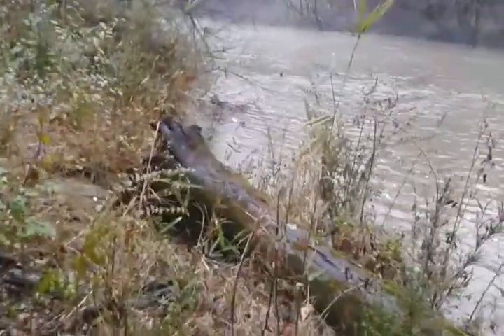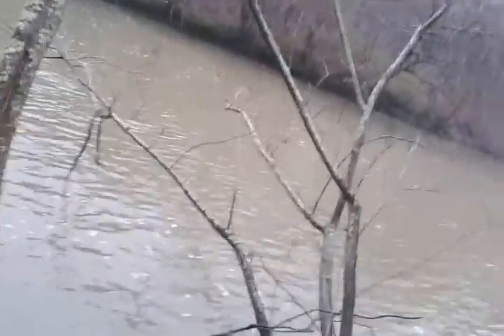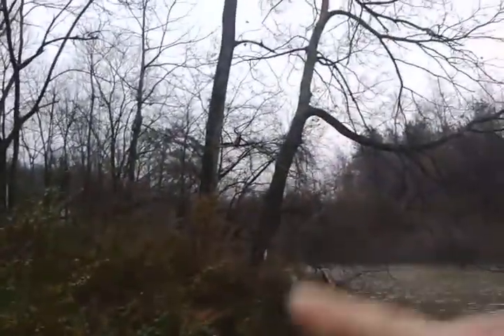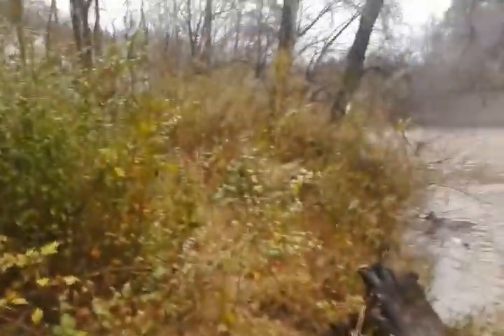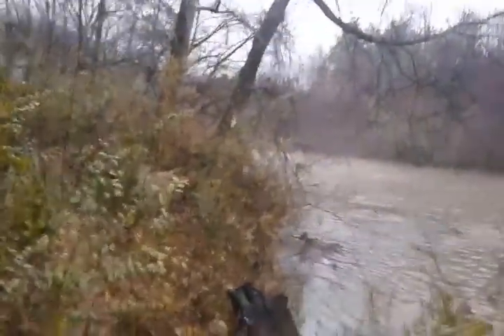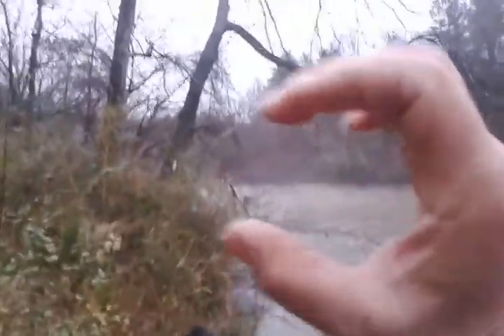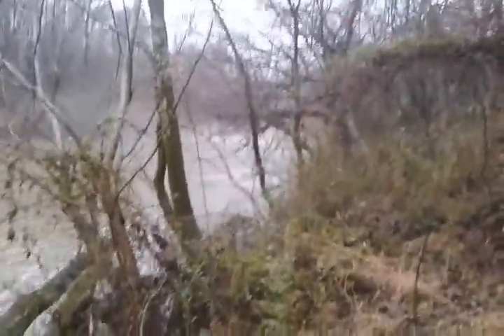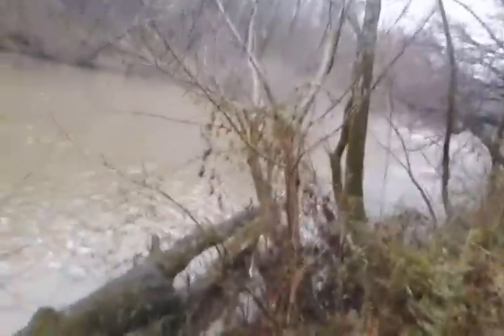Measure height using your hand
How tall is a tree?
Measuring vertical